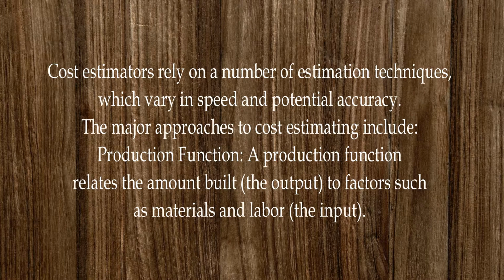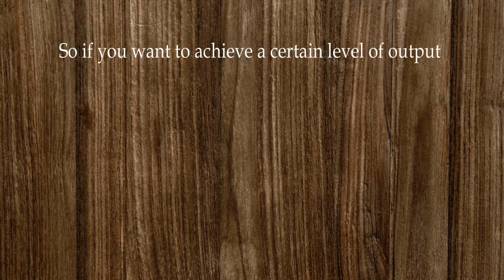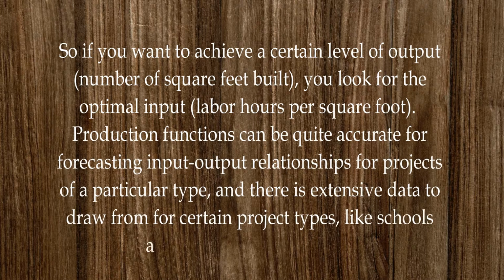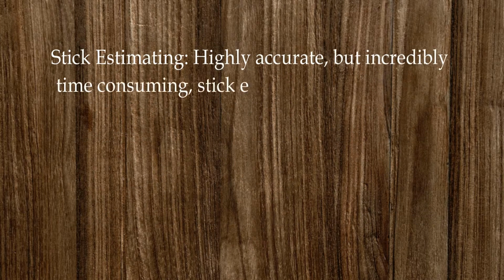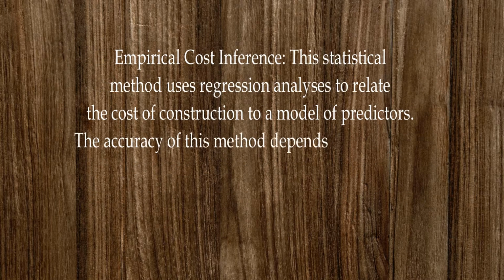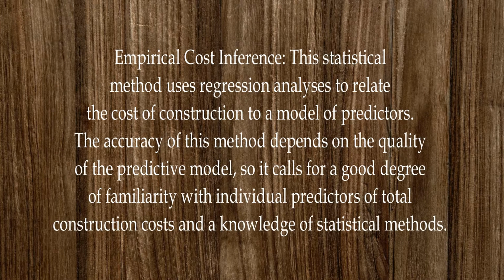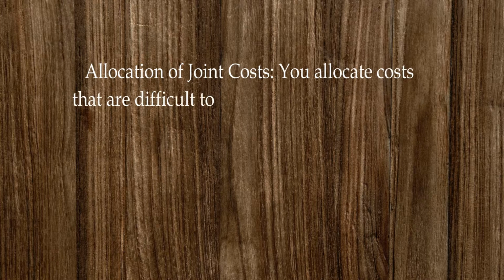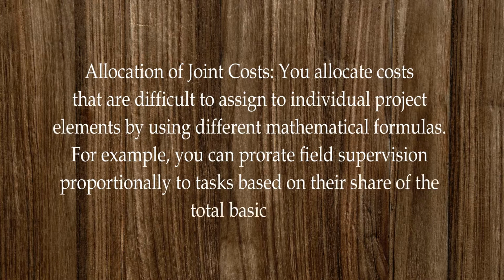What are the Major Approaches in Construction Cost Estimation?